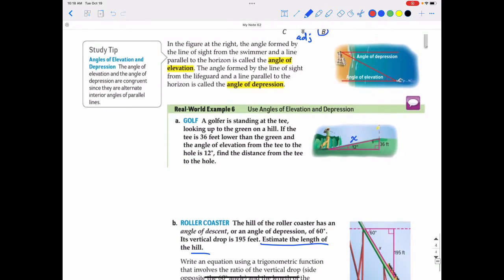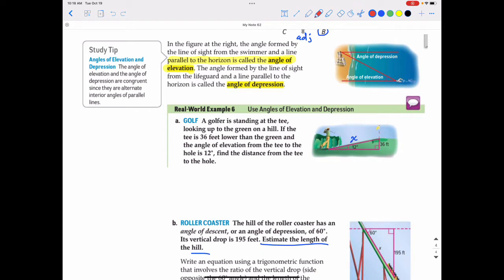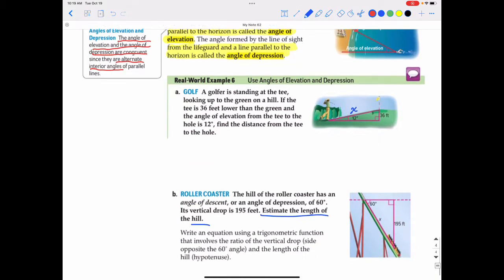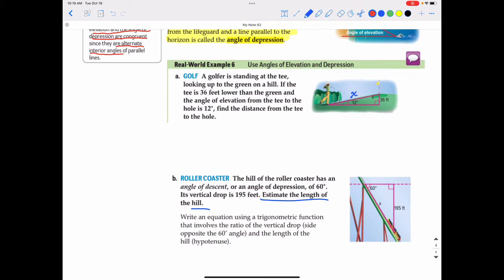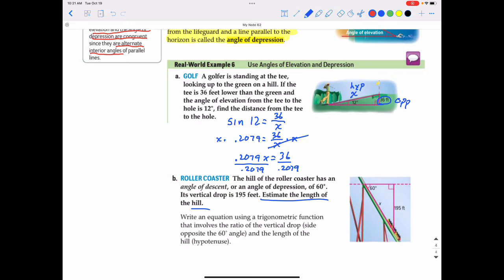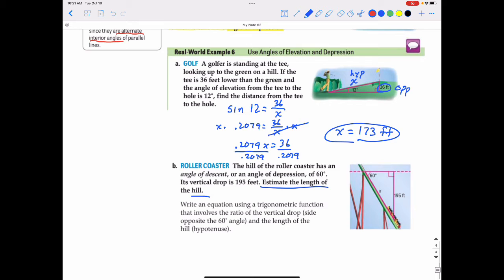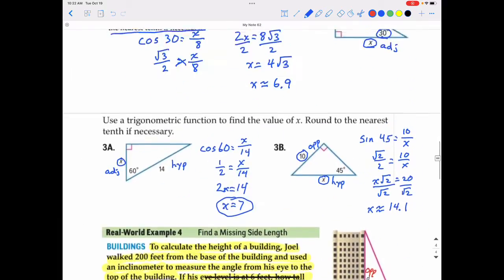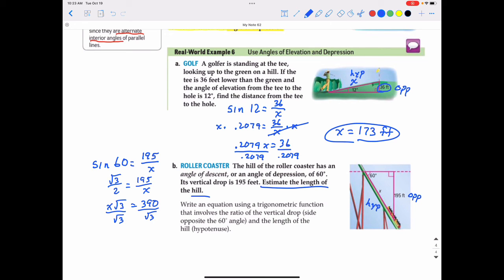Trigonometry Section 9.1, Part 3